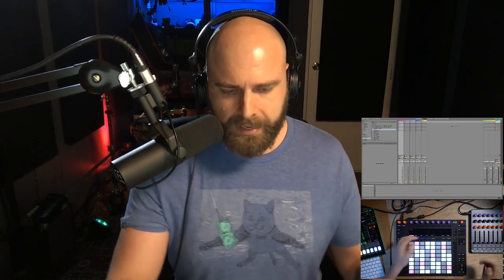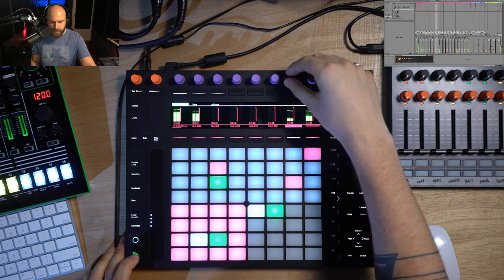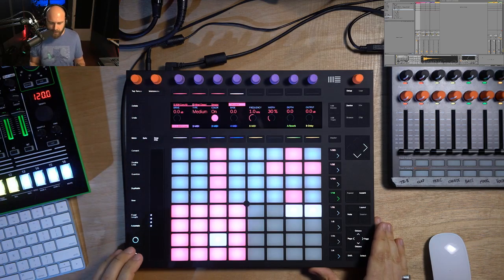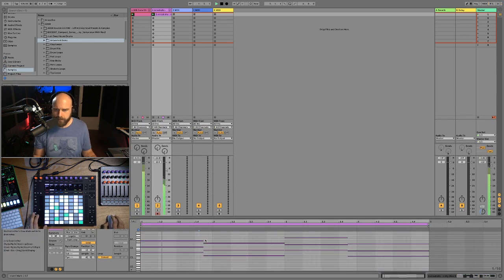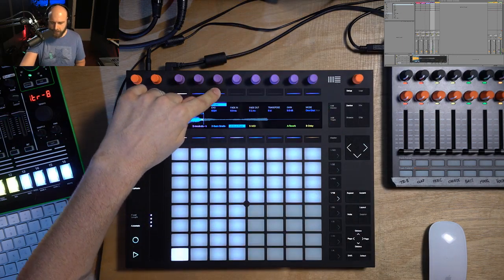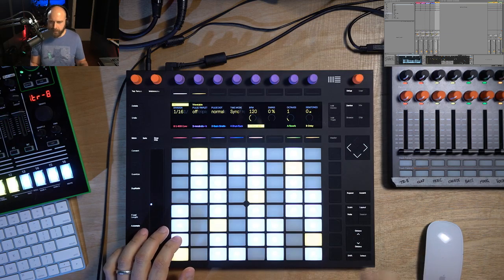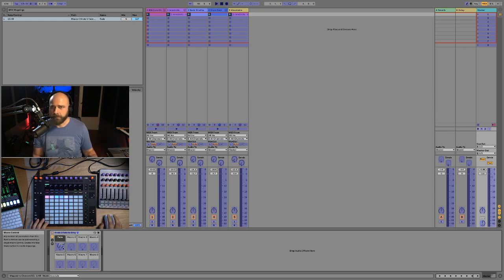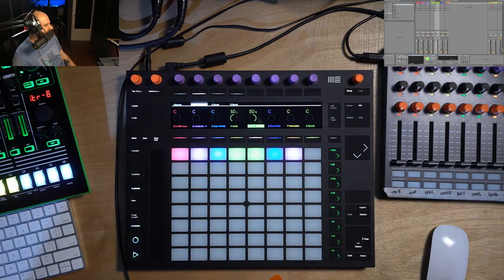Ableton Push2 Workflow tips, tricks + Q&A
Today's live stream is 'Ableton Push2 Workflow' with Ableton certified trainer I mredrollo I. Learn about sketching out ideas worth finishing using Ableton Push2. Learn the capabilities and limitations of this multifunctional controller.

Remember you can download the Ableton Live 10 Suite trial for 90 days, so this stream is a perfect starting point for new users.

As always you can ask questions live and we'll do our best to answer in the stream!

Starts at 1pm GMT / 9am EST. Watch live on

As we all work together to flatten the curve, ADSR remains committed to helping you improve your skills and keeping you entertained. Electronic musicians of all skill levels are invited to join our free live streaming sessions.

See you!